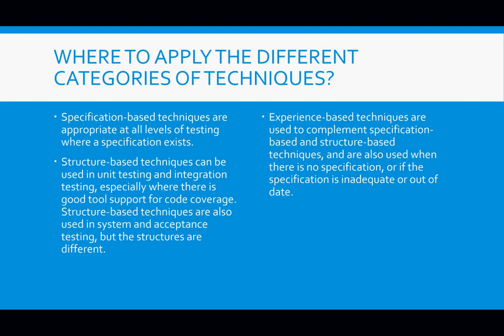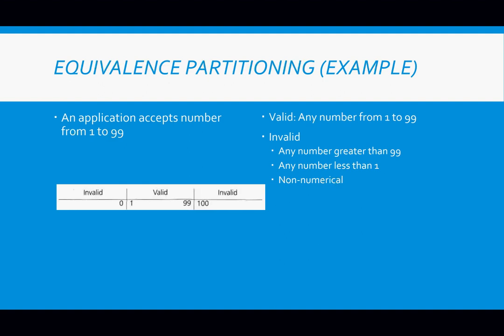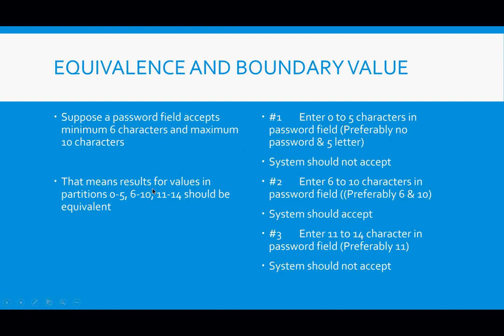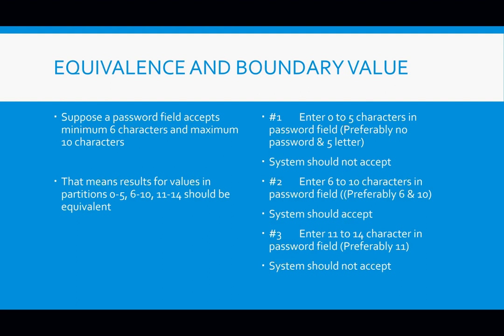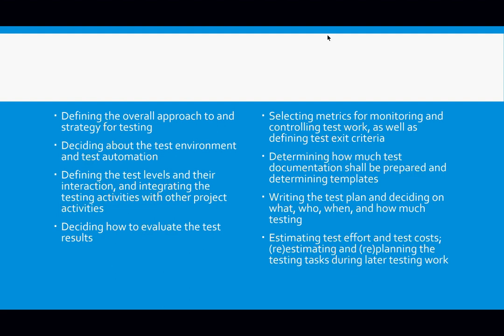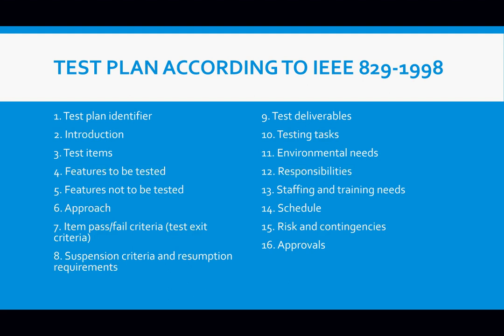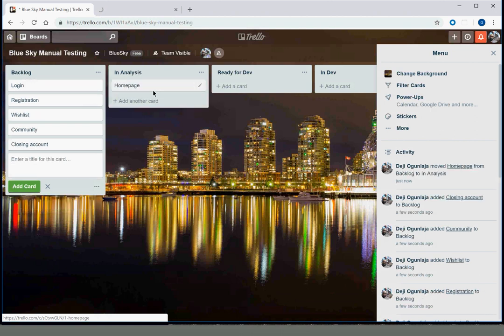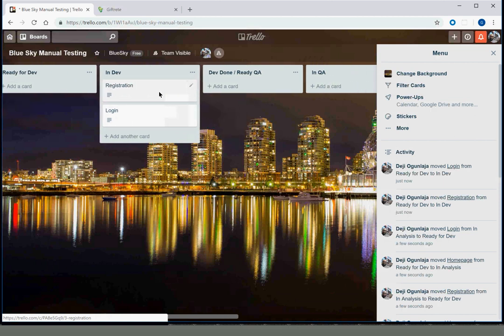Introduction to Software Testing: Test Techniques, Test Management and Trello